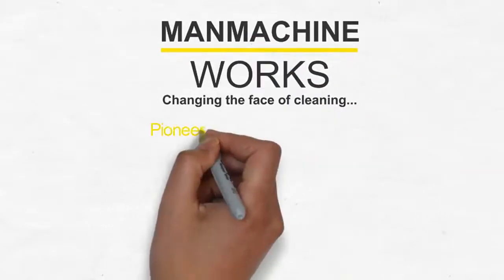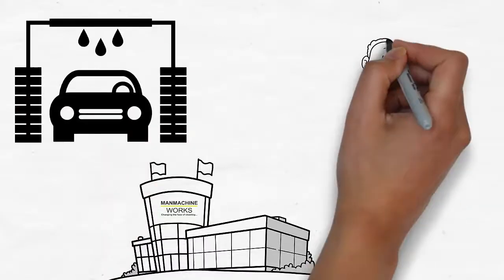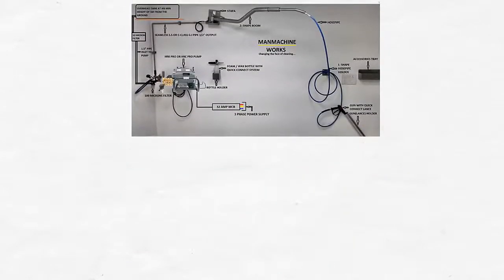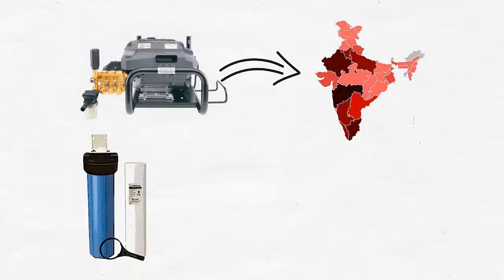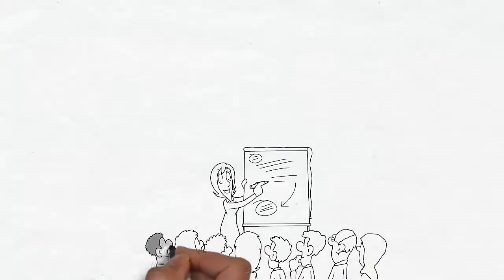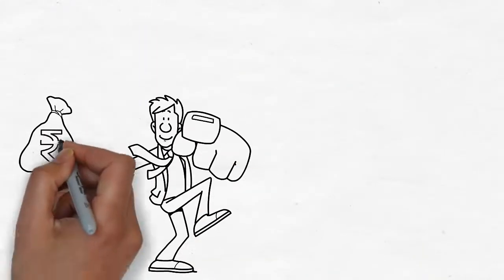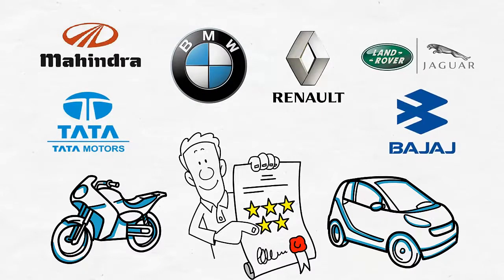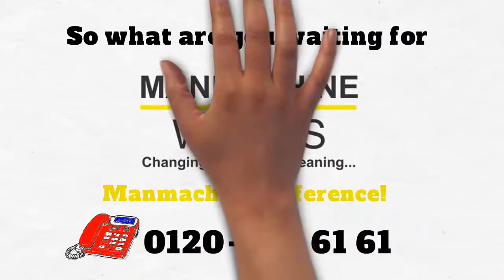High Pressure Washer - Heavy Duty Industrial High Pressure | Manmachineworks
Get the best high pressure washers & power washers at Manmachineworks @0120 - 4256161